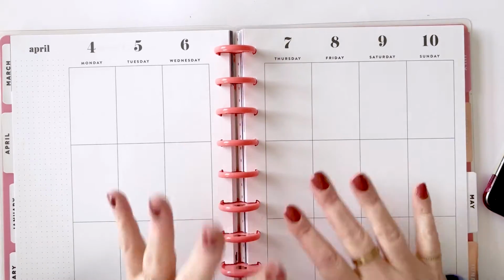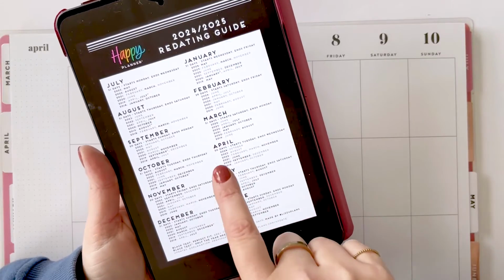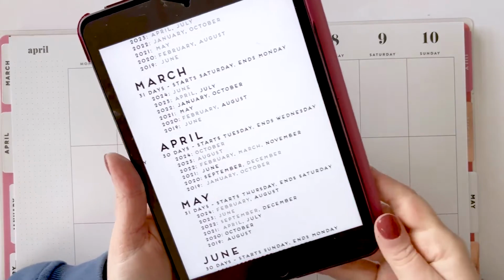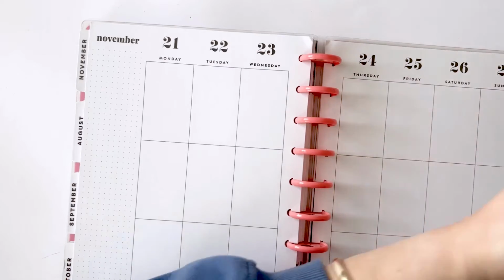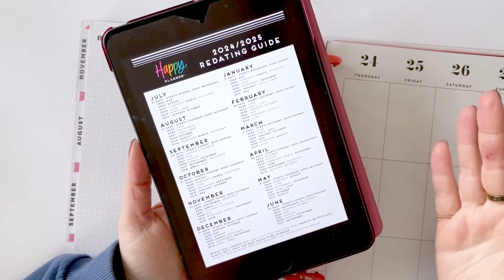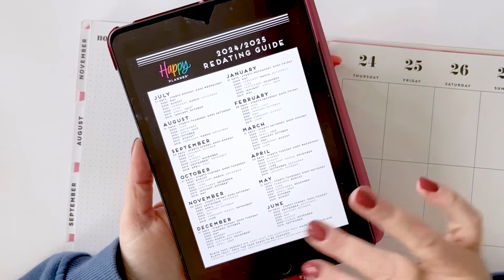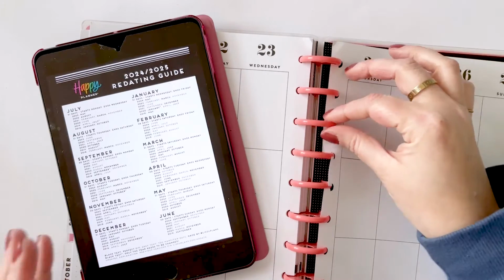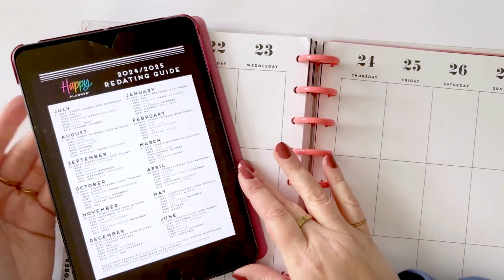2024-2025 redating guide UPDATE! The Happy Planner: how to reuse old planners, back to school spring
Also wanting to use old, out of date planners, either from your stash or bought on clearance? Use my redating guides to redate The Happy Planner planners without needing to use all the whiteout, and create something worthy of any frankenplanner project!
This how to video shows a tutorial on how to reuse old planners!

This video serves as a short update for the new 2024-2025 back to school release in Spring 2024.

Redating and reusing a planner has never been easier with this planner tutorial!

Information:
Liselotte is a planner girl and stationery fan and shares her paper adventures via Instagram and YouTube. She travels the world and shares her finds and tips on locating the cutest planner goodies and stationery shops.
She is also one of the organisers of PlannerCon Europe, the European planner event held first in 2017 (sold out with 350 attendees); the next event was held in 2019 (sold out with 600 attendees). For the future edition, check